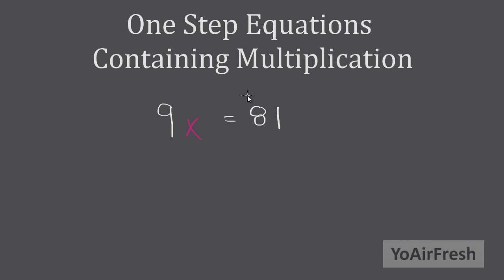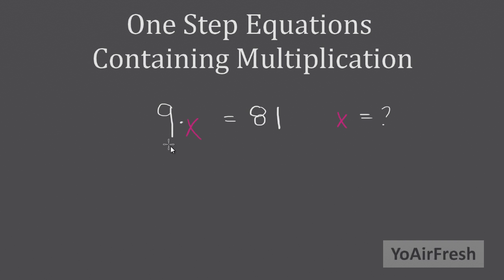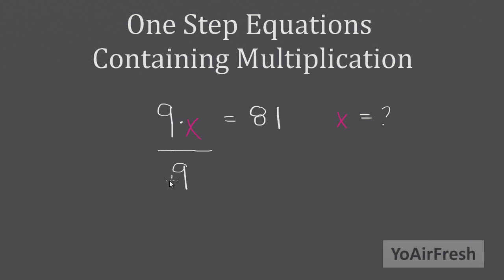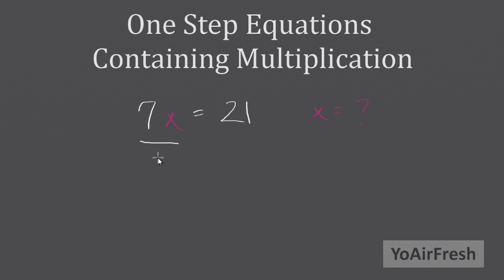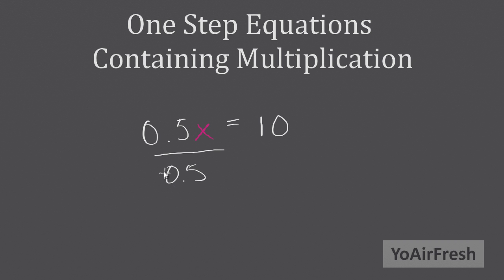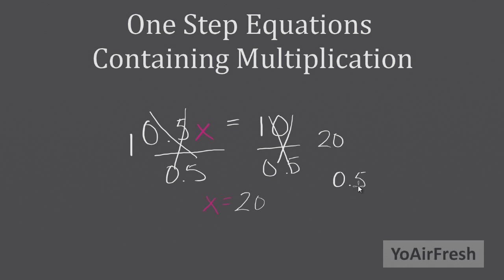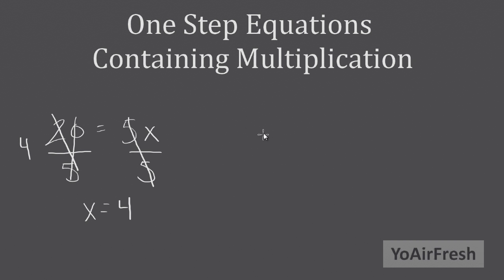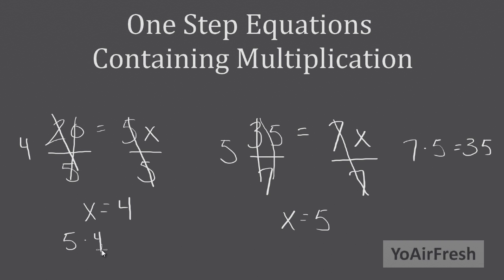One Step Linear Equations that Contain Multiplication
How to solve one step linear equations that contain multiplication.